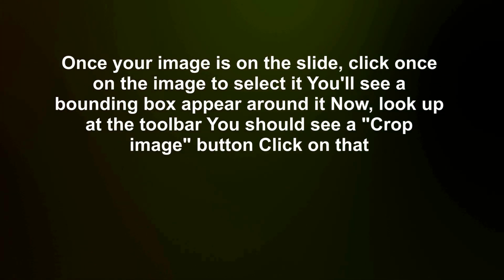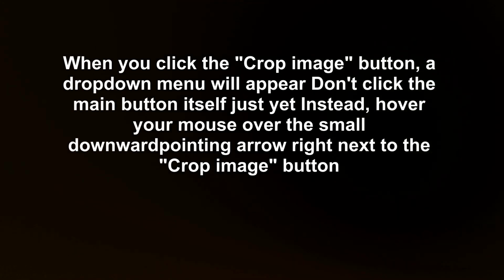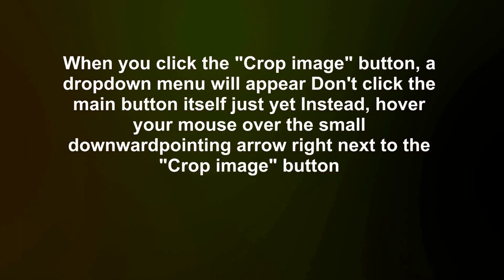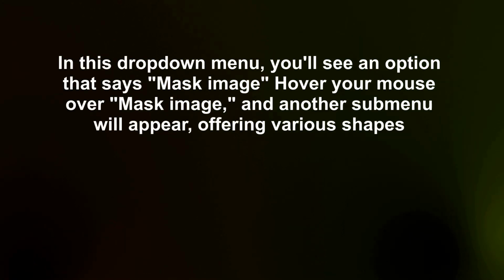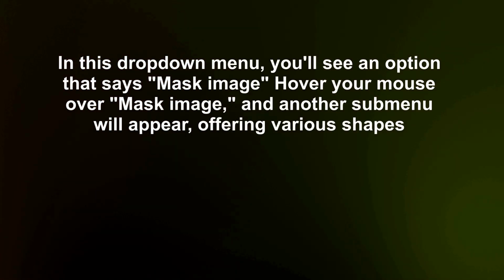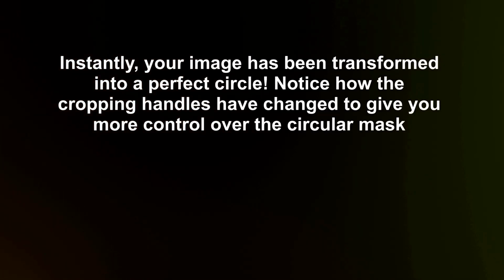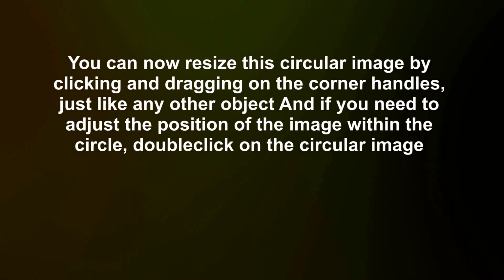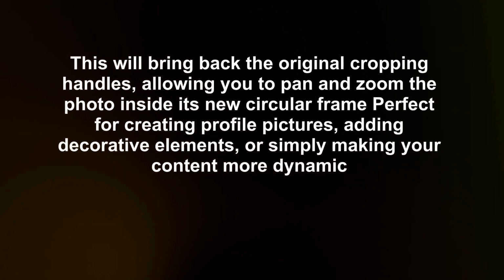How To Make Photo Into Circle In Google Slides - GUIDE!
How To Make Photo Into Circle In Google Slides guides users on cropping an image into a circular shape within Google Slides, using the crop tool's shape options to achieve a visually appealing design element for presentations, enhancing the overall look and feel with professional image formatting. Impress your audience!

00:00 Intro
00:14 Inserting Your Image
00:24 Selecting the Crop Image Button
00:36 Hovering Over Mask Image
00:51 Selecting the Circle Shape
01:05 Your Image is Now a Circle
01:17 Resizing and Adjusting
01:37 Final Showcase